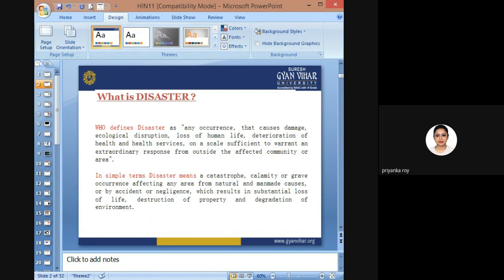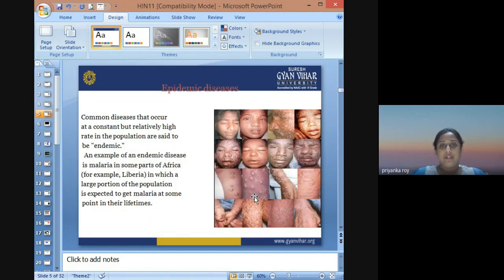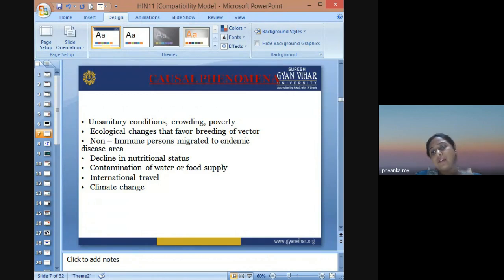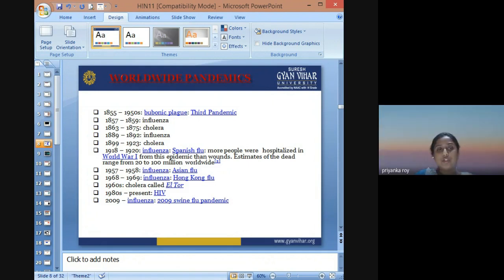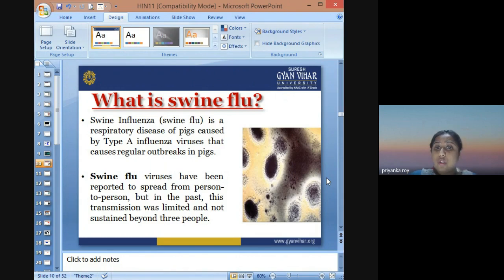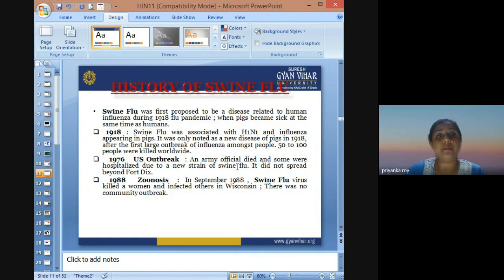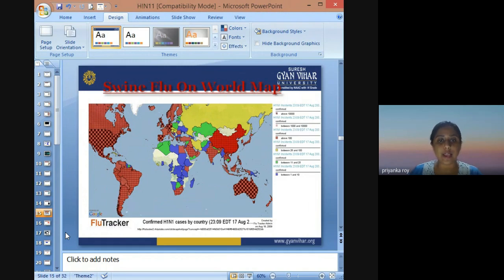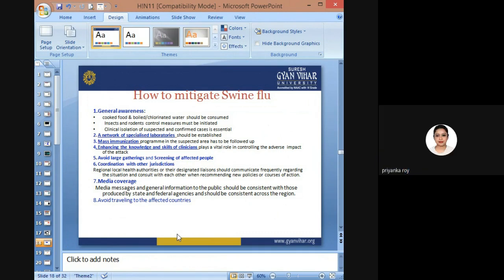Epidemic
Epidemic is one of the major disasters
of the world, more so in a poverty stricken
 Third World  country like India. Some
 of the epidemics which are not curable
 are worldwide continues in Third world.
Some of them, which were eradicated in India,
 have already raised their ugly heads again with more revengeful manner.